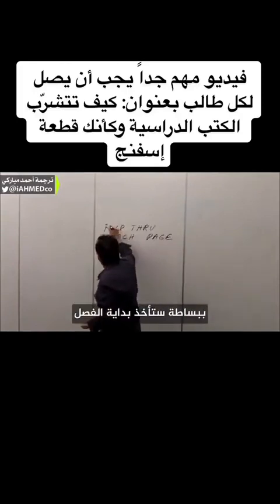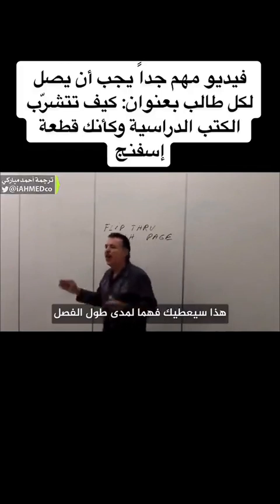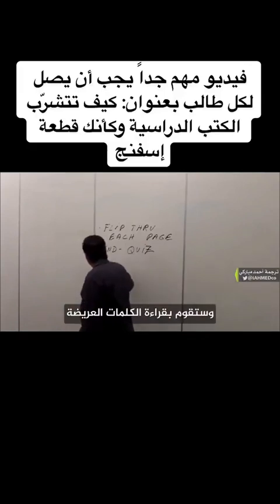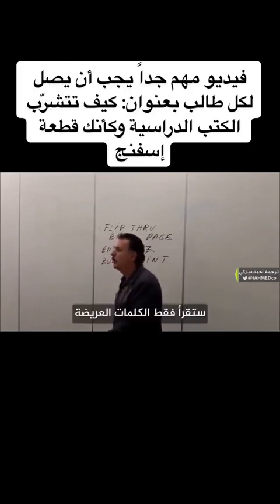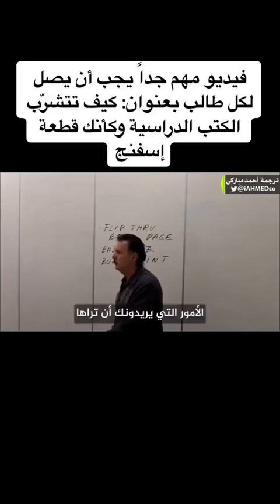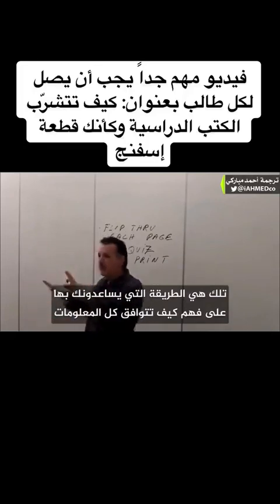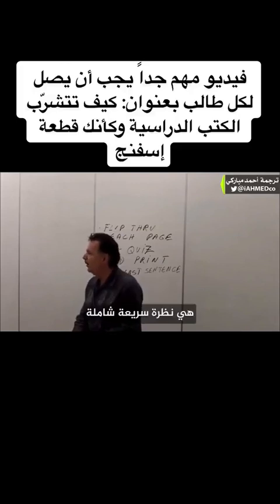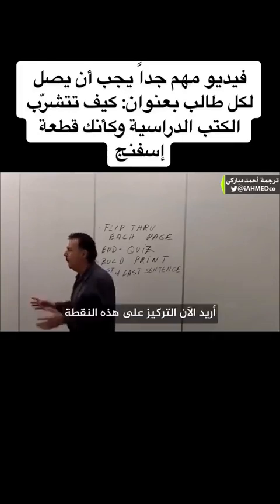كيف تحفظ الكتب وتتشربها مثل الاسفنج..